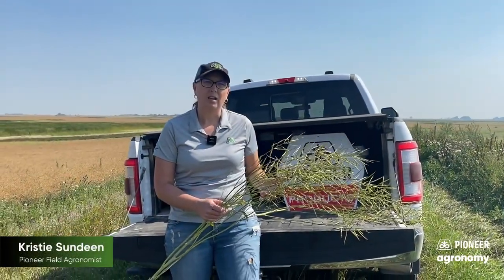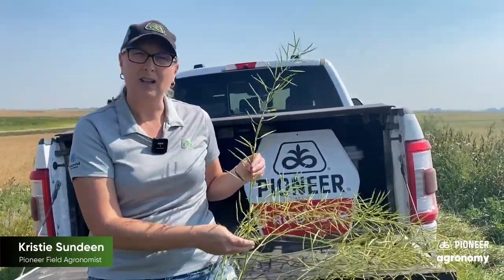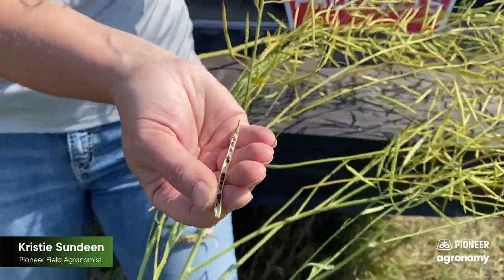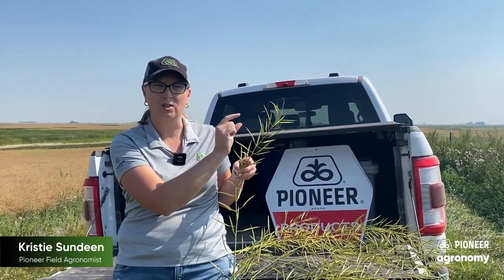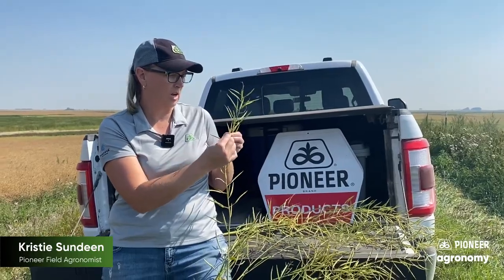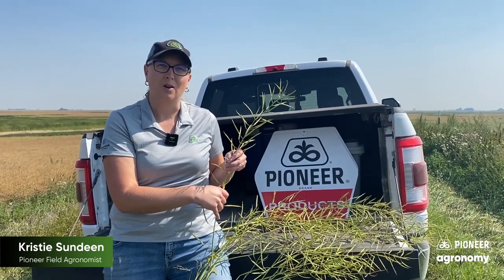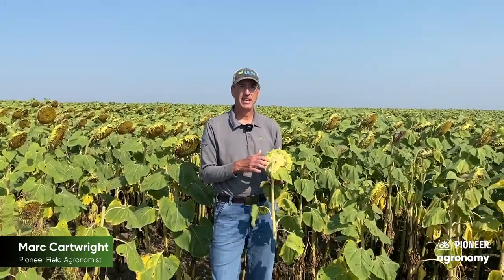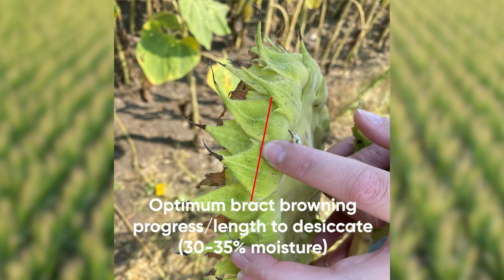Considerations in Sunflower & Canola Desiccation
In this video, Pioneer Field Agronomists discuss desiccation considerations for canola and sunflowers. Kristie Sundeen shows what to look for on canola plants and how that can determine when to swath or straight cut the crop. For canola desiccation is used to accelerate dry down of the crop. Desiccation does not shorten the time to maturity, but instead shuts the plant down and dries the crop to facilitate harvest.

Marc Cartwright discusses desiccation on the sunflower side. Desiccation of a sunflower crop can only commence once the crop has reached physiological maturity. A sunflower plant has reached physiological maturity when the bracts surrounding the head have turned brown.